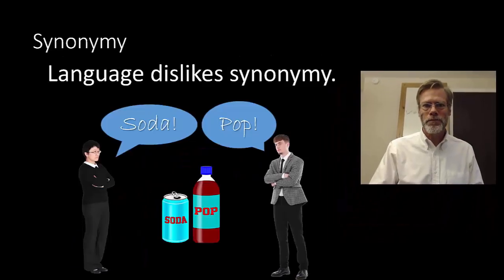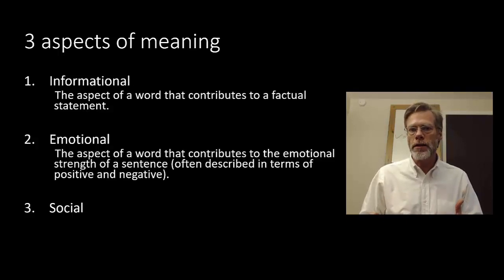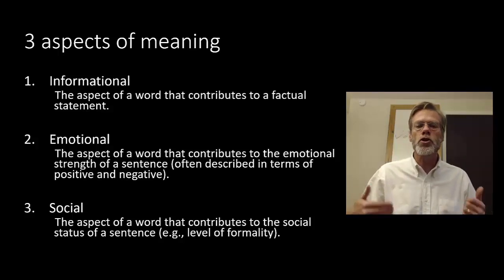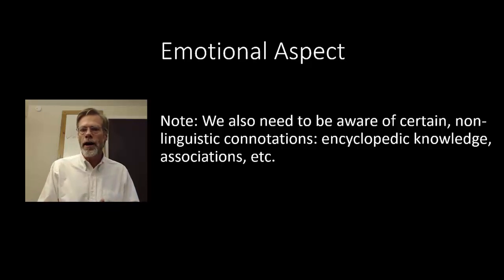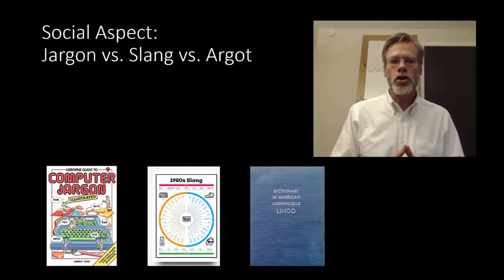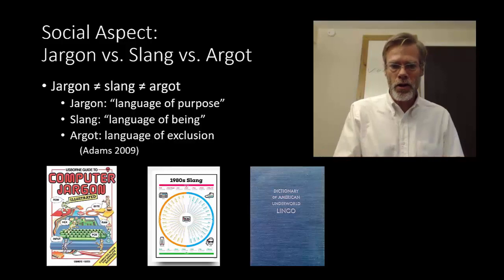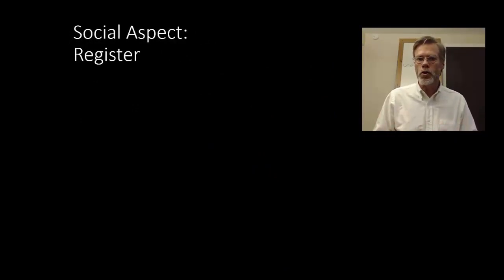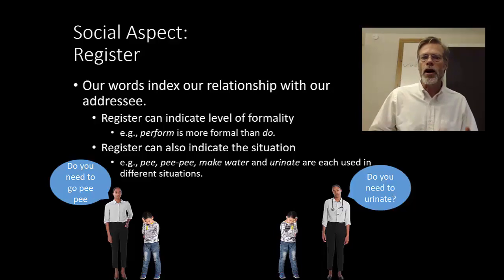Meaning, Meaning, Meaning: Lexical Semantics